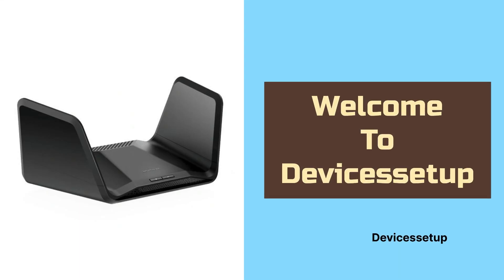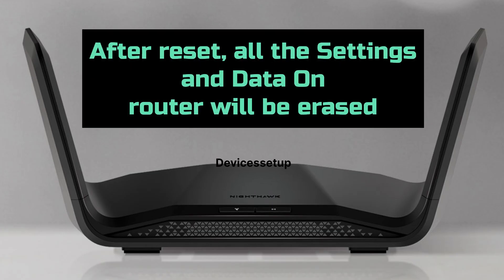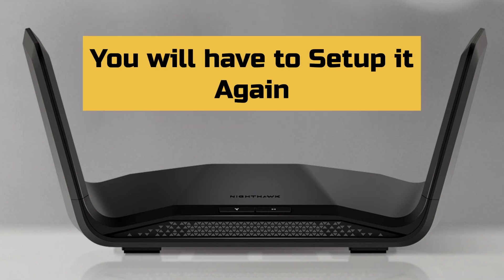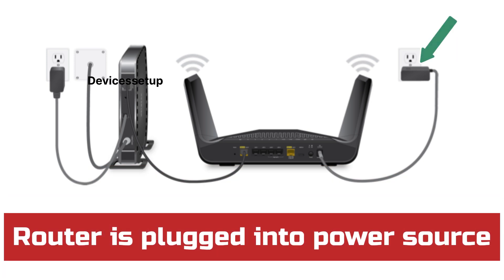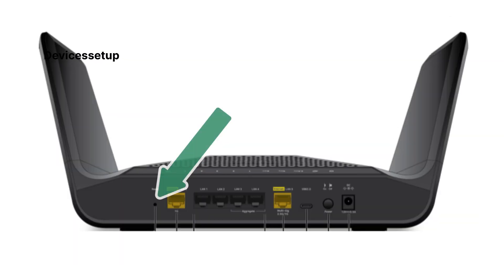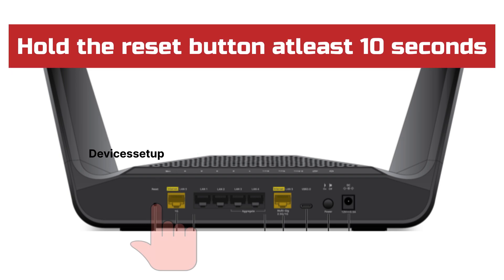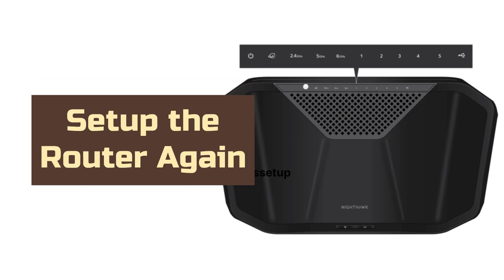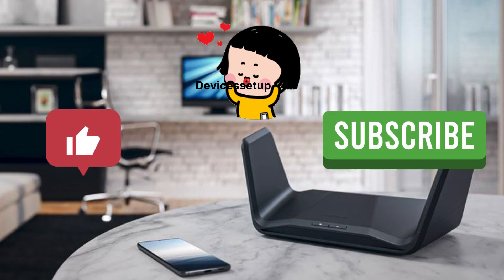Reset Netgear RAXE300 AXE7800 Nighthawk Router To Factory Default Settings | DIY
To Reset Netgear RAXE300 AXE7800 router to factory default settings first plug the router into a power source. Next press the reset button on it for around 10-15 seconds or until the power led on the front starts to blink fast. Once it does then reease the button and let the router reboot. After successful reset you can go ahead and start its setupagain fro scratch.